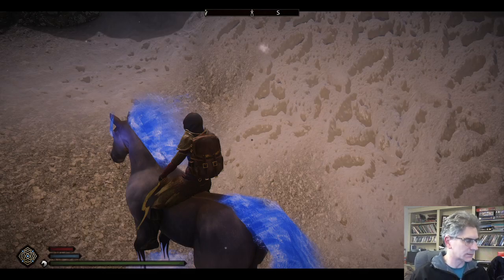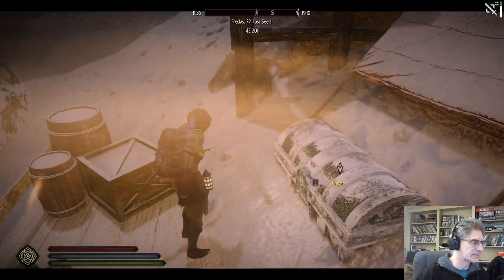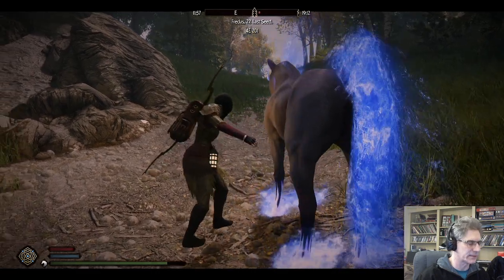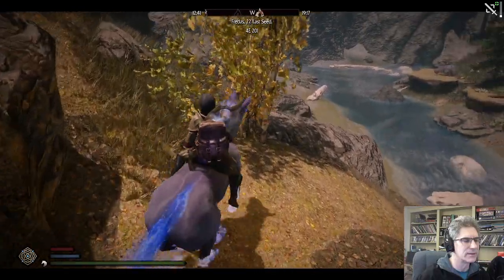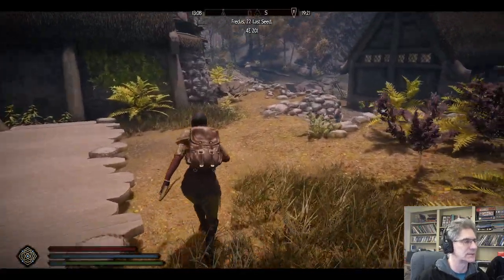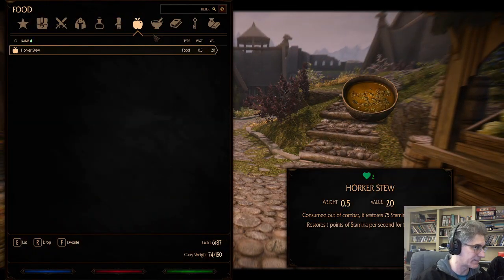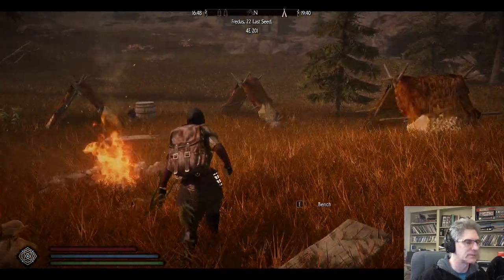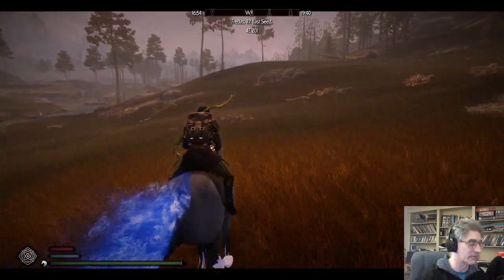Skyrim Do Not Go Gentle Part 8 - Bow/Illusion/Conjuration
We take on some odd jobs and bring order to the lawless plains of Whiterun... Oh, and we buy a goat!